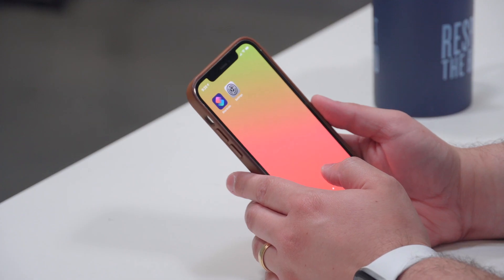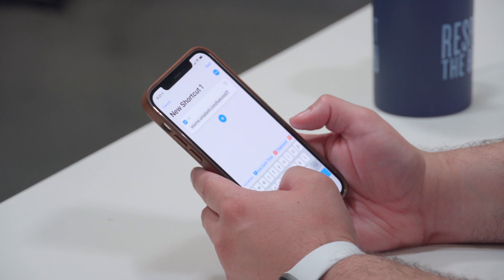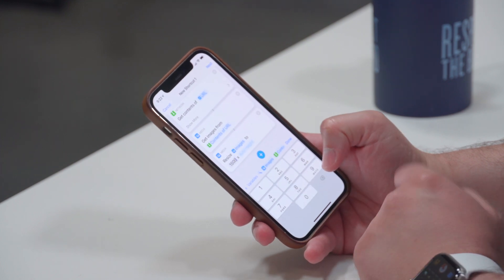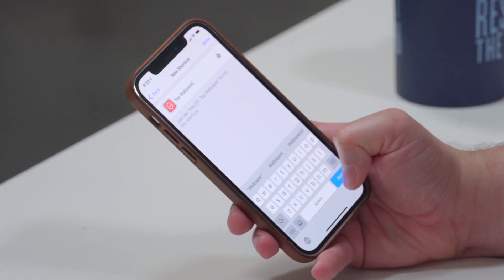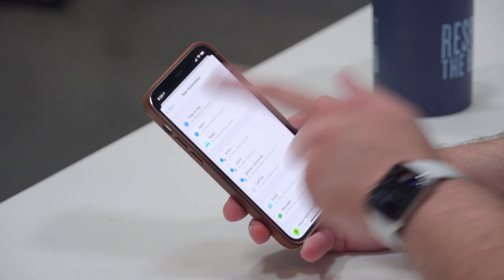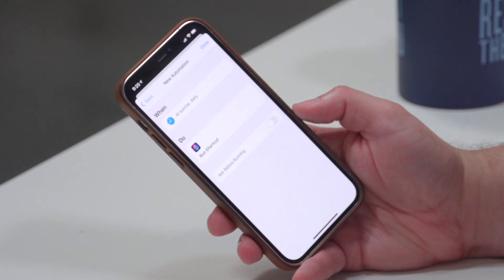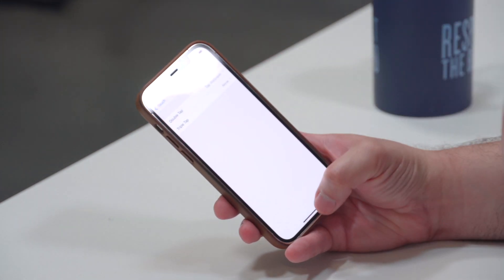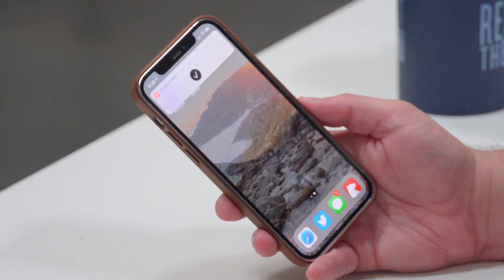Tap Your iPhone, Get a New Wallpaper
Learn how to create a Shortcut on your iPhone that loads a new, high-resolution wallpaper from Unsplash every time. Then you can program this Shortcut to run whenever you tap your iPhone!